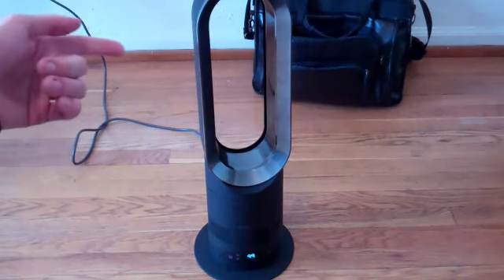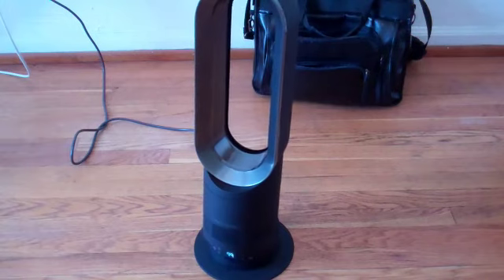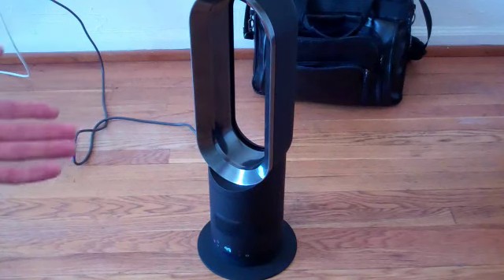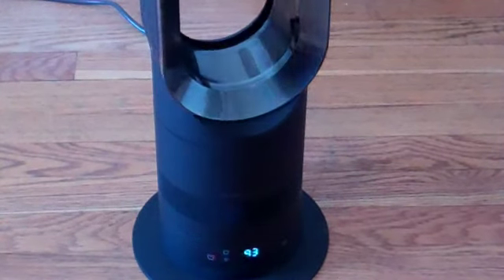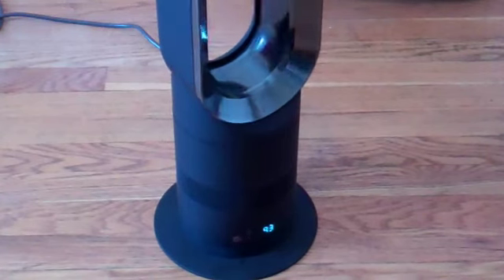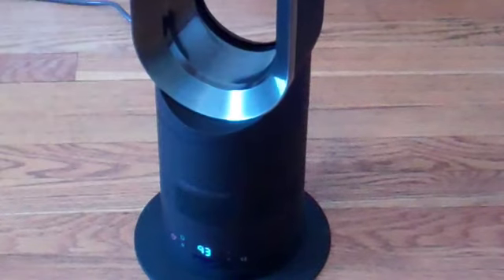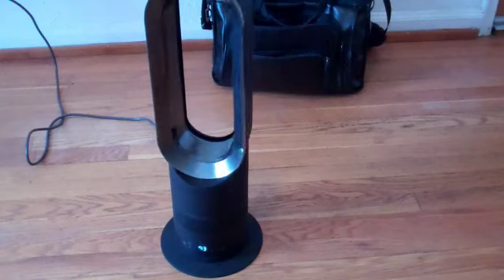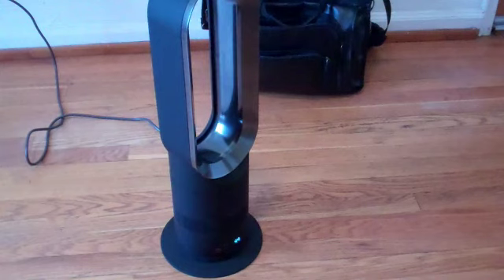Dyson Heater Review Hot+Cool (AMO5 Model)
Here's the Dyson Hot+Cool AM05

This product from Dyson is amazing, nothing short of it. They checked all the boxes, safety, engineering, functionality, design and overall use and appeal. It does exactly what I wanted to and more, it works incredibly well and I couldn't be happier with it. Looking forward to summer to be able to use the cool function!

It sucks in 6 gallons of air per second, then evenly distributes that air (hot or cold air, depending on your preference) throughout the room evenly with the air multiplier technology. It uses the equivalent of 2 lightbulbs while it's running in electricity and it has built in safety protocols. If it tips

I highly recommend it over any other room or space heater, it's impeccable on so many levels. The dyson company did a great job with this product.